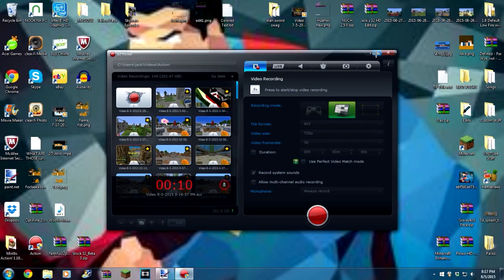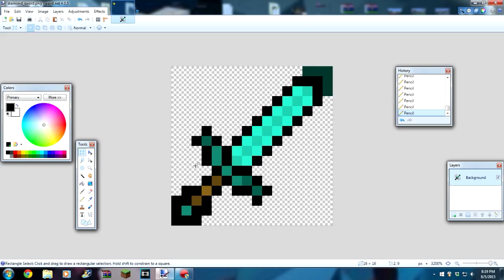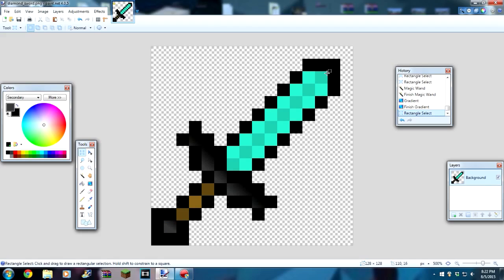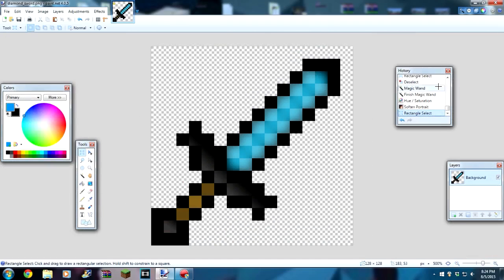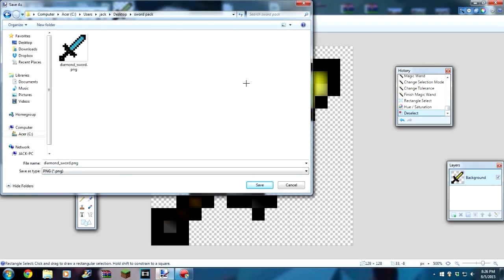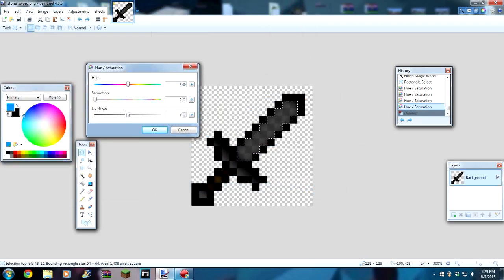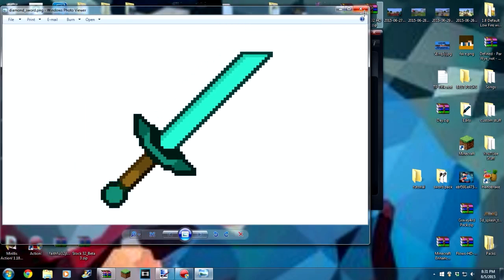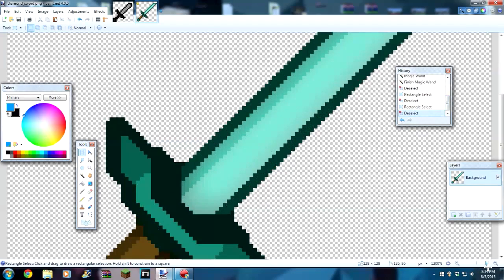How to make a custom sword in Paint.net | Minecraft tutorial | 1.8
►Hey guys, it's Jack here and today I made a tutorial on how to customize minecraft items (swords). ◄
►Resource Pack: Private

▼ My Links

Avatar made by - SapeDesings
Banner made by - xStorm
Thumbnail made by - SapeDesings
Intro made by - Wurax